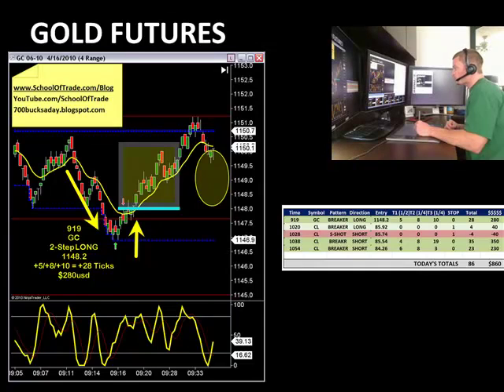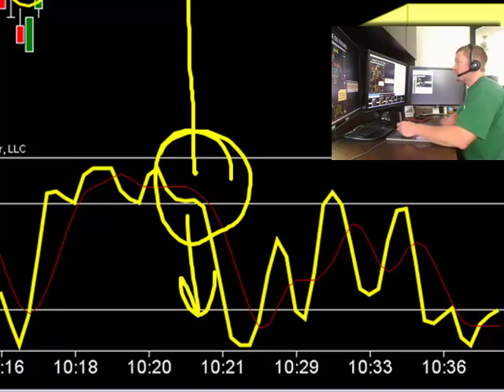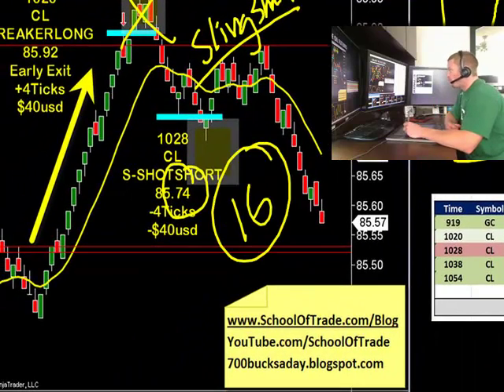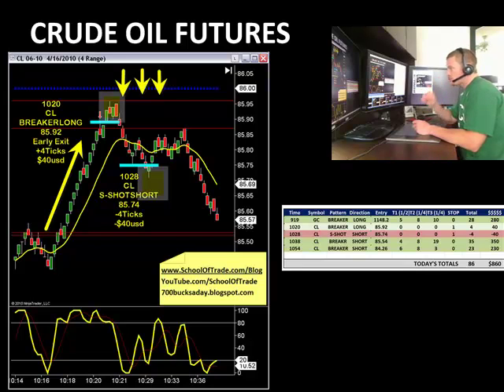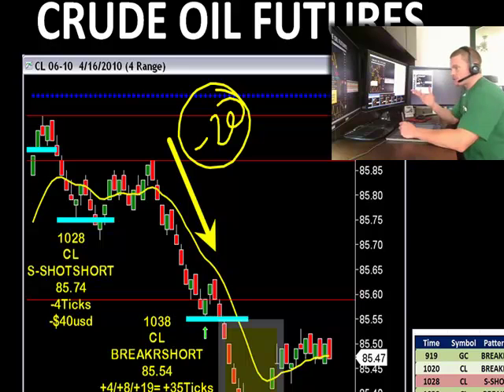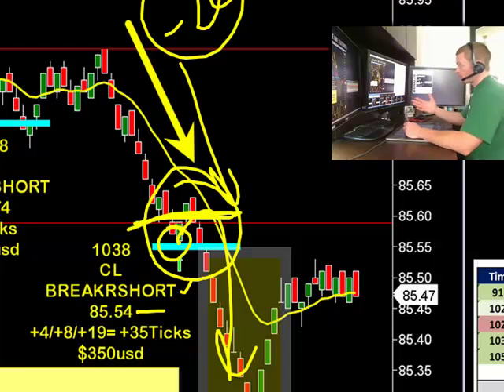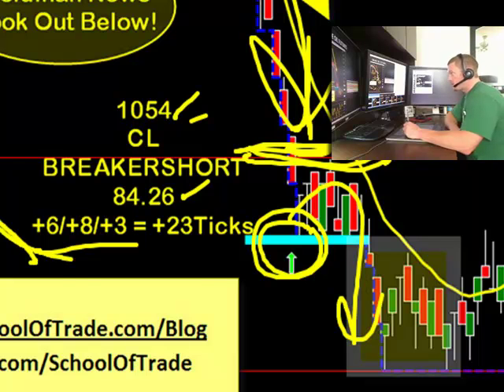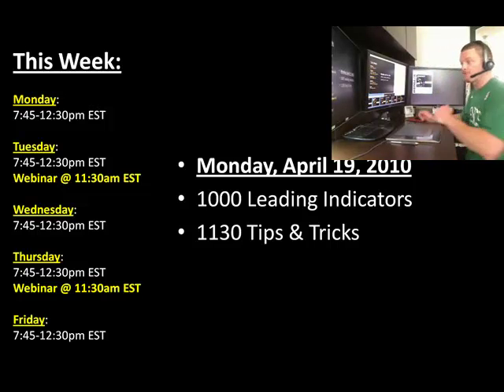(2 of 2) 86-Ticks LIVE another Great Week! Re-Open Mon 745am!